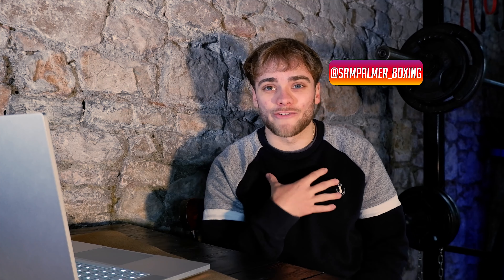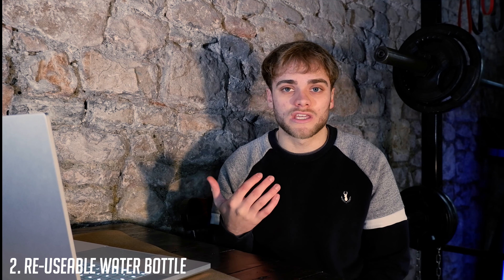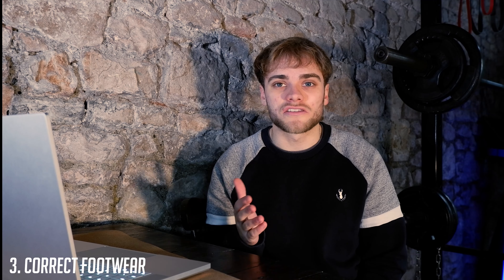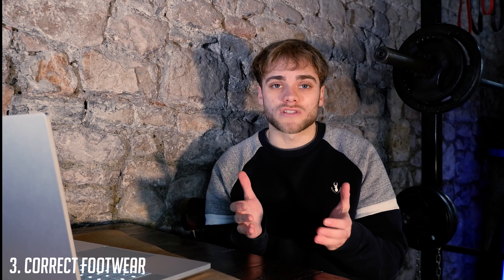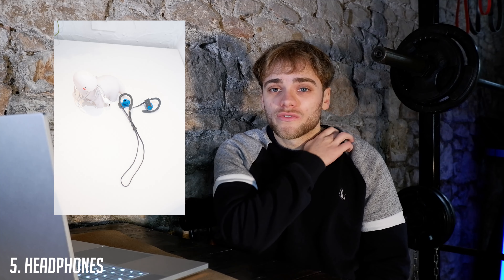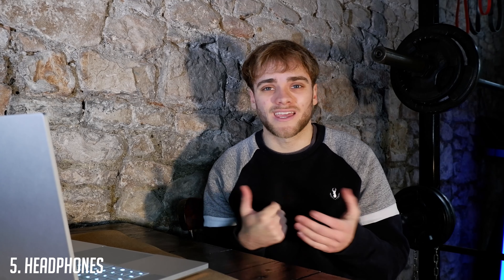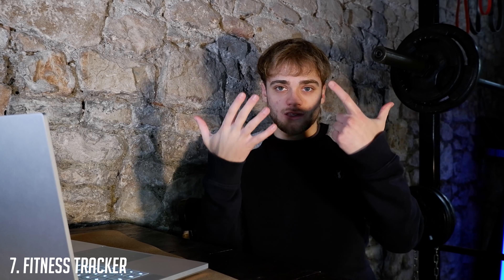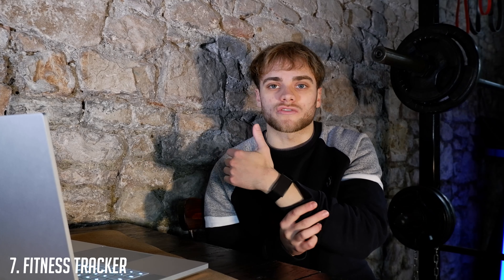Boxing Gear You Need To Own #1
Foam Roller
Water Bottle
Boxing Boots
Running Shoes
Air Purifier

Boxing Stuff I Use
Main Gloves
Hand Wraps
Boxing Boots

Other Fitness Things I Use
Massage Gun
Giant Foam Roller
Resistance Bands
Water Bottle
Tennis Balls

Camera Microphone
Clip-On Microphone